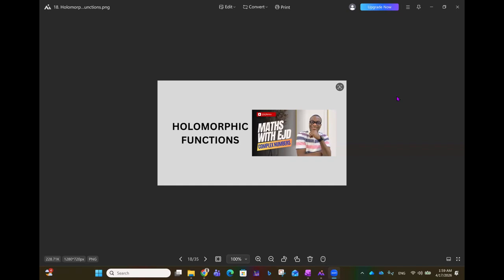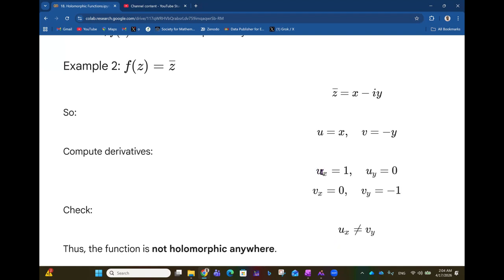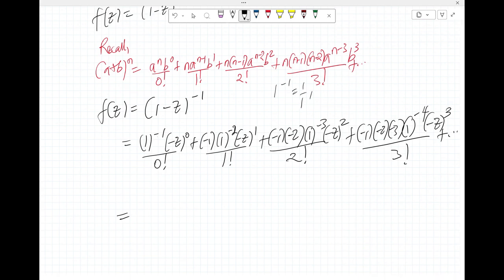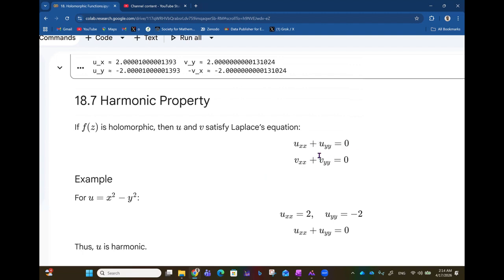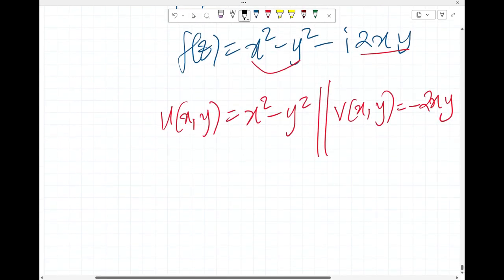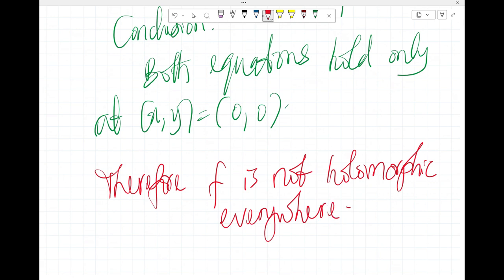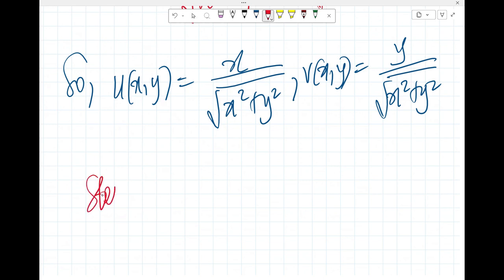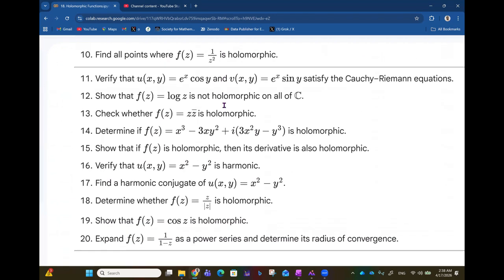18. Holomorphic Functions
This video provides a clear and structured introduction to holomorphic functions in complex analysis, covering the definition, intuition behind complex differentiability, and the powerful concept of infinite differentiability that sets complex functions apart from real ones.

Through step by step explanations, worked examples, and practical insights, you will learn how to identify holomorphic functions, apply the Cauchy Riemann conditions, and understand why these functions are so smooth and well behaved.

The lesson also includes visualizations and computational checks using Python, making it ideal for students preparing for exams or anyone looking to build a deeper understanding of complex analysis.